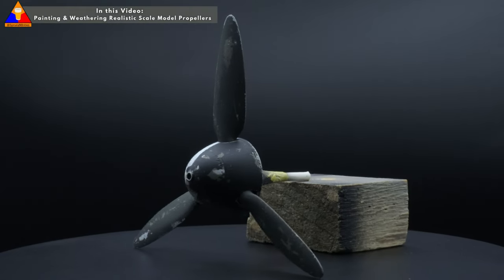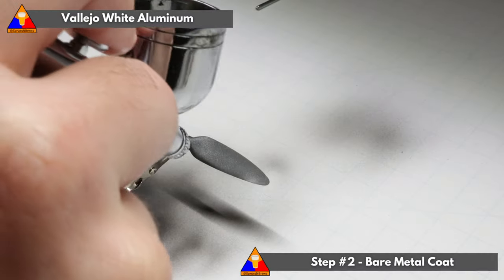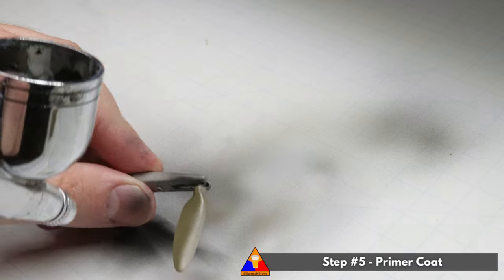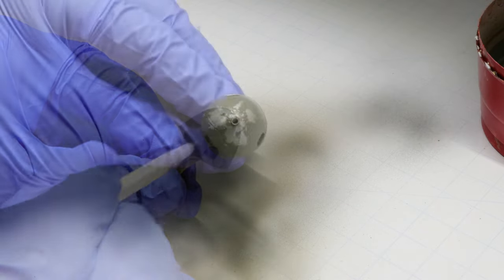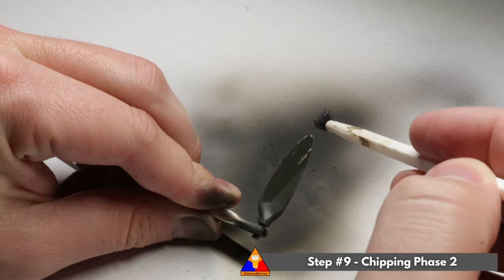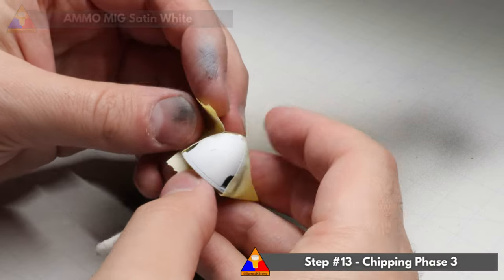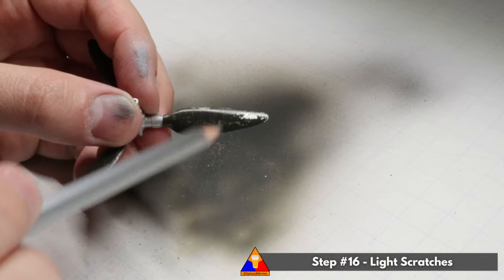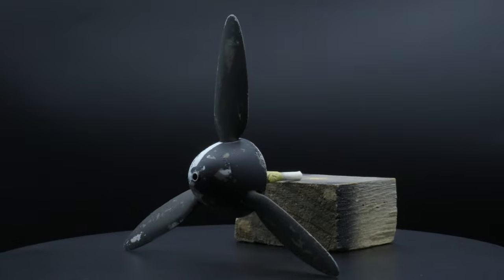Painting Scale Model Propellers… Easy Technique, GREAT Results!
In this video, I'll show you how to paint & weather up realistic, professional-quality propellers for your scale model aircraft builds. We'll go through each phase step-by-step to ensure that you've got all the tools you need to take your prop game to the next level!